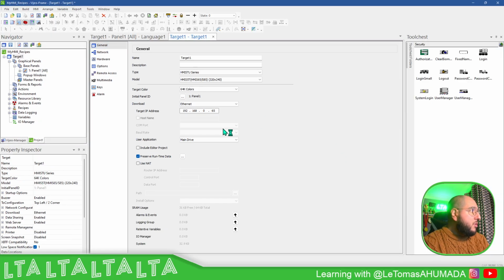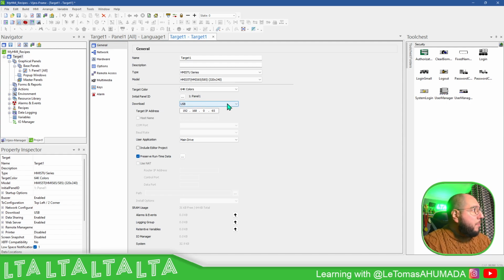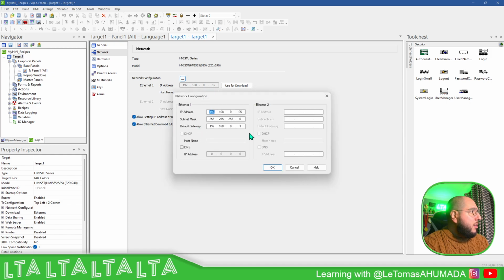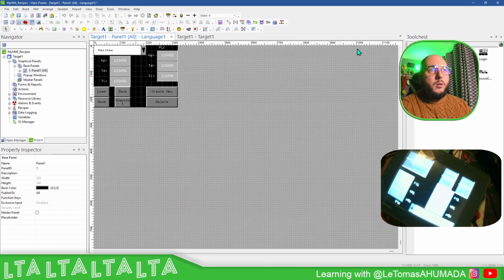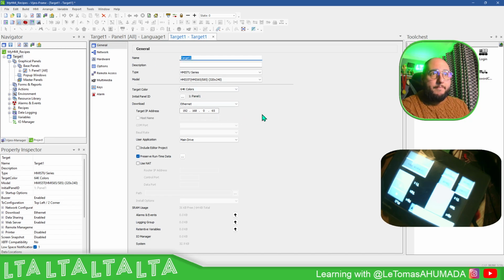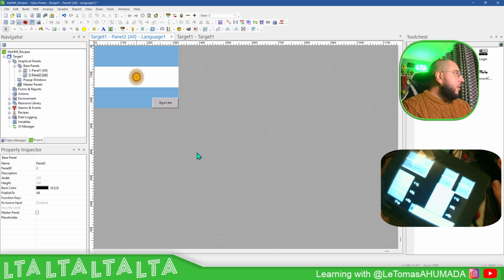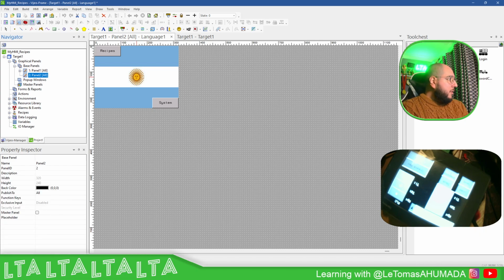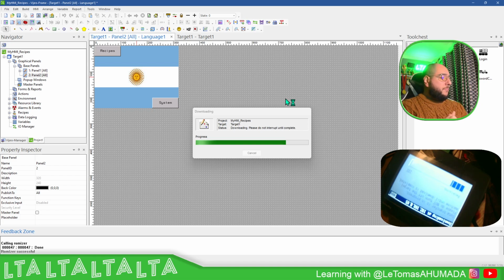Vijeo Designer Training - M1.9 Download application (PC to HMI)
•Harmony GTO
•Harmony GTU
•Harmony GTUX
•Harmony GK

The software Vijeo Designer Basic allows us to program the next range of Harmony (former Magelis) HMIs:
•Harmony GXU: (To be discontinued / Discontinued)

Vijeo Designer Basic is free and compare with Vijeo Designer v6.2/v6.3 it does not have a few features like WebGate and Emails.